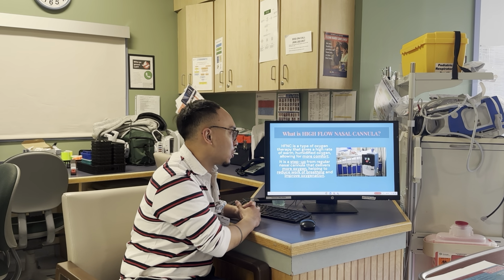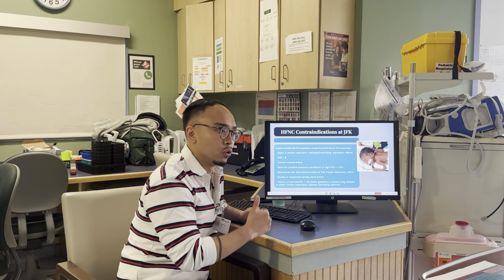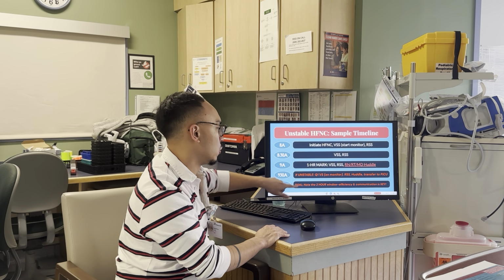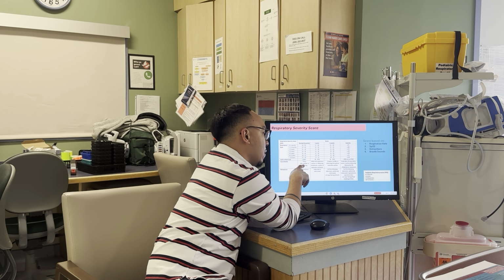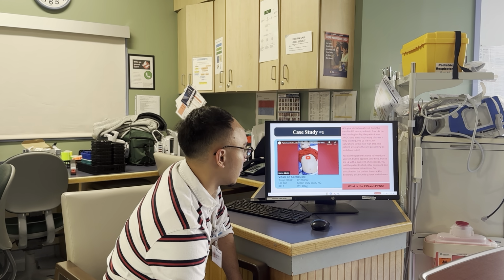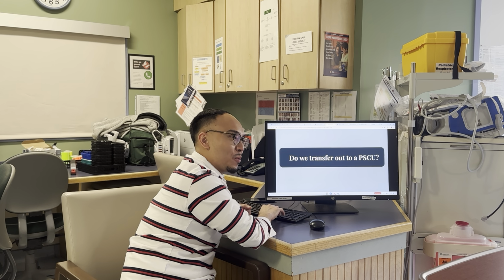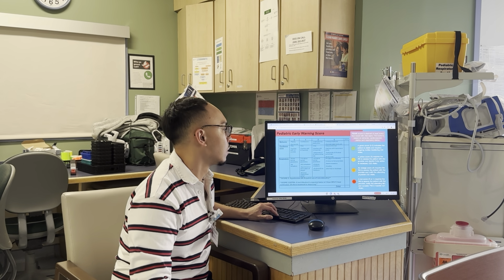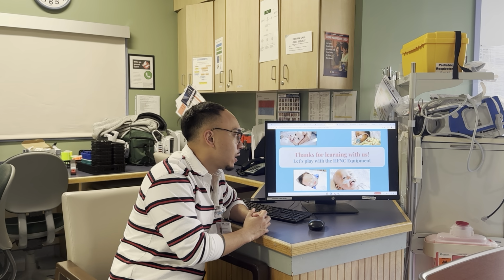High Flow Nasal Cannula/Assessing for Respiratory Distress - MSN Practicum - Ramapo College of NJ